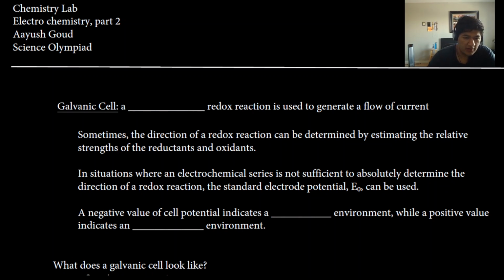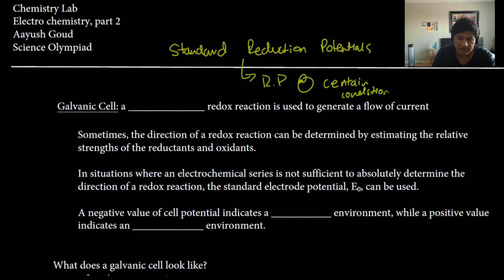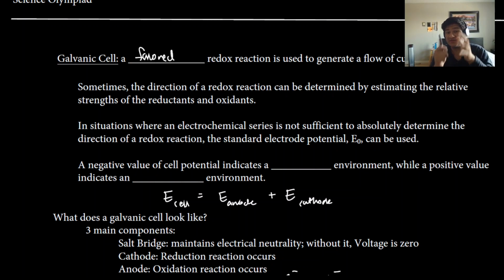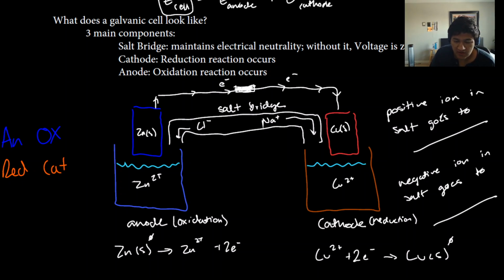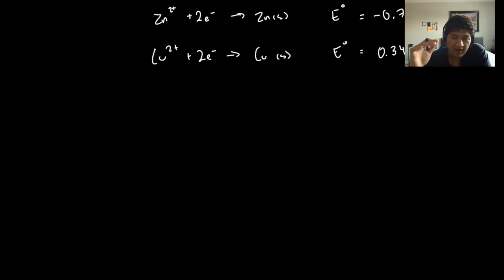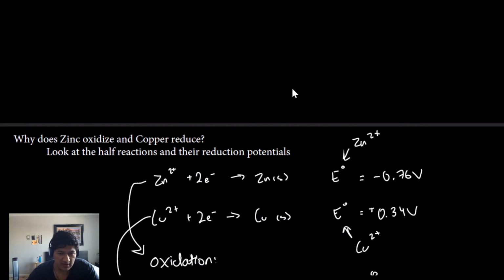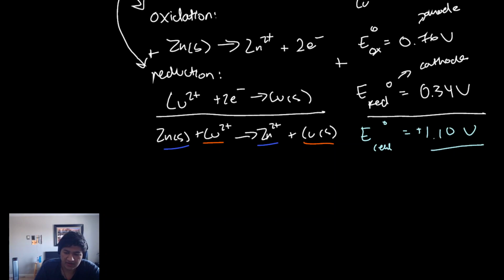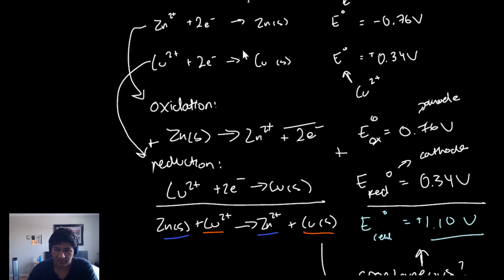Electrochemistry, Galvanic Cells and introduction to Electrolysis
The next video may be a bit longer in reviewing all the content of electrochemistry this far, and will also go more in-depth on electrolysis, entropy, and spontaneity. To find more resources, visit The Cortex Of Science: cortexofscience.org